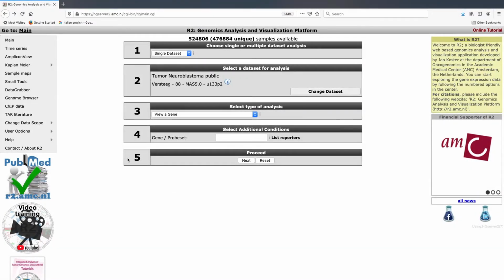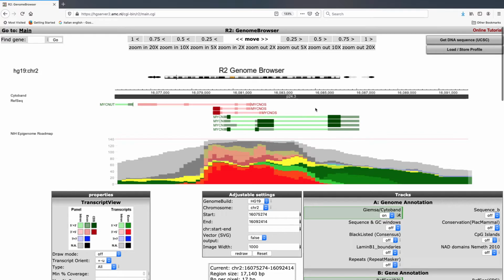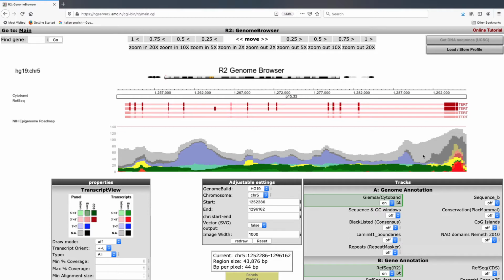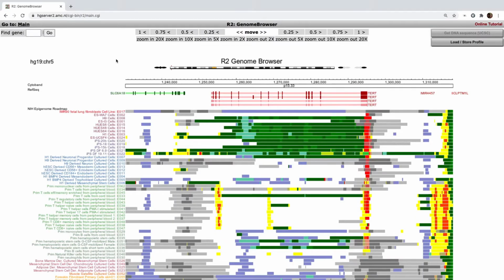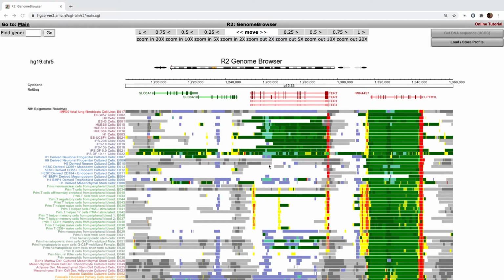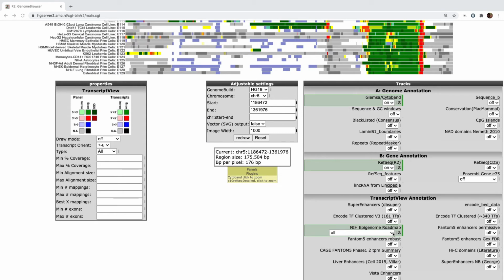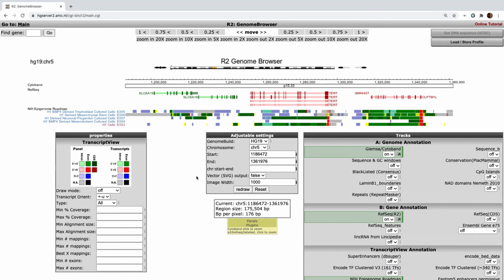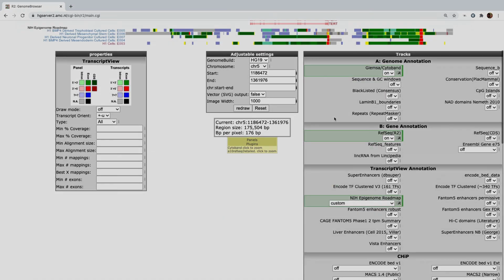Module13b: Epigenome Roadmap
0:00 Intro
0:15 DNA activity in specific regions
1:14 Overview of roadmap output
1:52 Roadmap for specific gene
2:54 Detailed view
5:12 Selecting profiles
7:17 Outro

The R2 Genomics Platform is a free, publicly accessible web-based genomics analysis and visualization platform allowing biomedical researchers, without bioinformatics training, to integrate, analyze and visualize clinical and genomics data.
The R2 platform has been conceived and developed within the Department of Oncogenomics headed by Prof. Dr. Rogier Versteeg of the Academic Medical Center (AMC) in Amsterdam, the Netherlands.

Jan Koster (Lead Developer), Richard Volckmann, Danny Zwijnenburg, Piet Molenaar, Romeo Willinge Prins, Lieke Hoyng, Kris von Stedingk, Christian Griffioen, Rogier Versteeg, Jan Molenaar, Marcel Kool, Linda Valentijn

For support on any aspect of the R2 platform (suggestions, remarks and/or questions), you can get in contact with us via . For official matters you can get in contact with Dr. Jan Koster

We can also be reached via social media such as Facebook and Twitter.